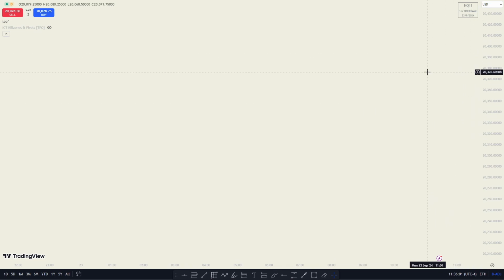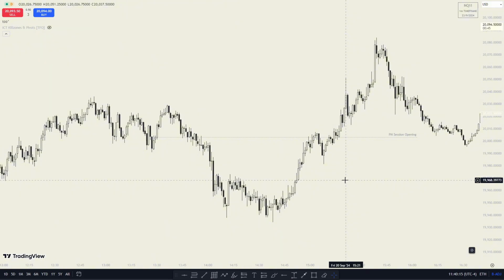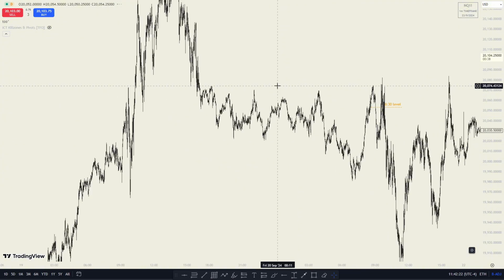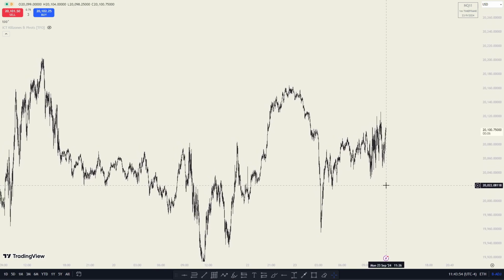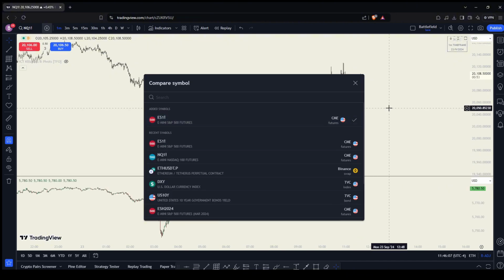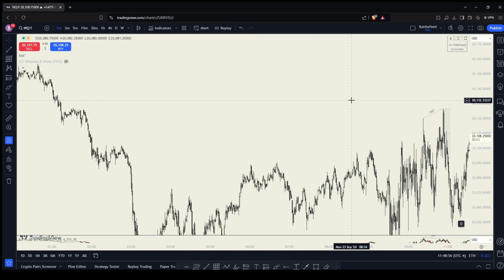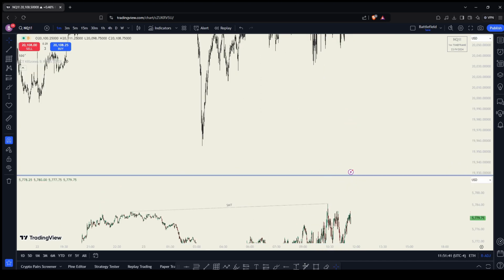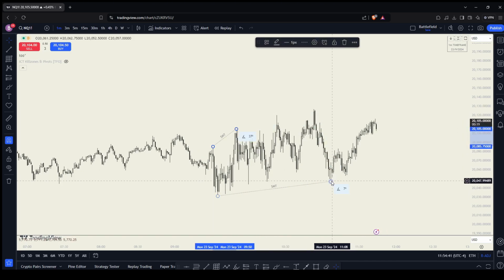Magic of time in trading & SMT / Po3 | Lesson 6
Power of three is simple but hard for beginners to understand concept. Knowing how to use opening prices of certain candles will make it easier for you to identify manipulation(judas swing).